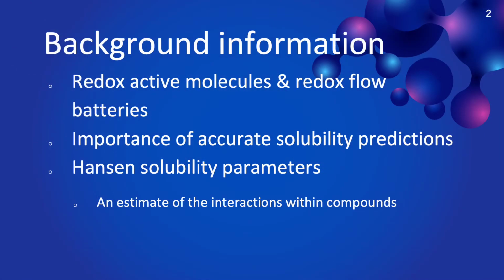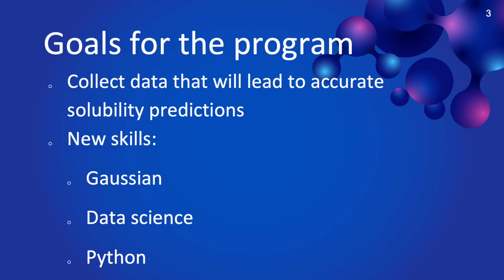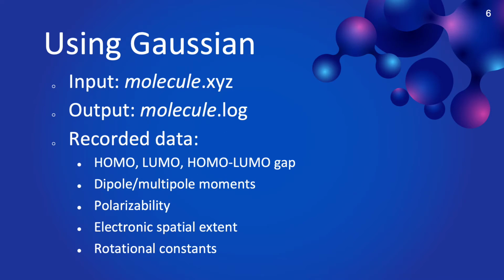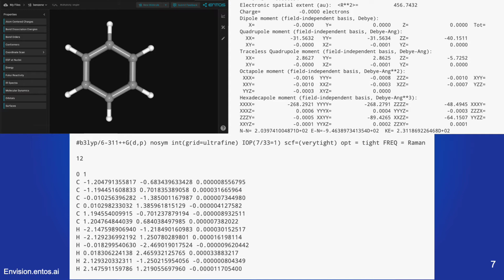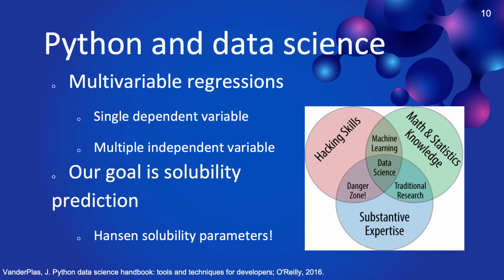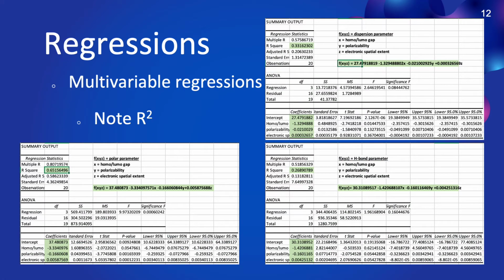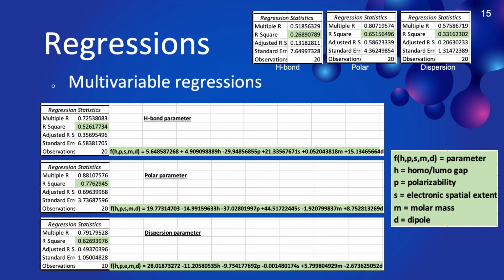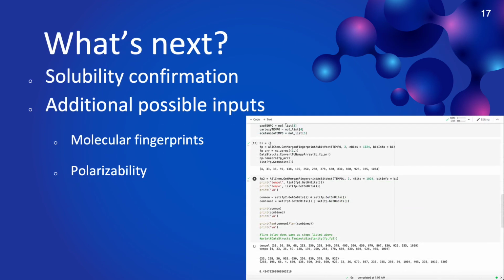McNally Olivia TAMU OREU final presentation